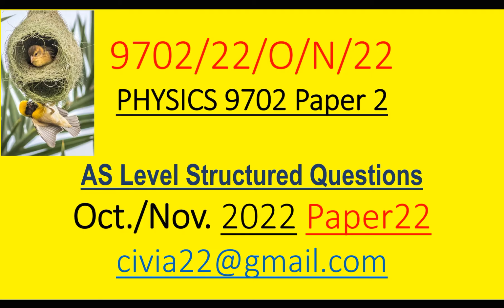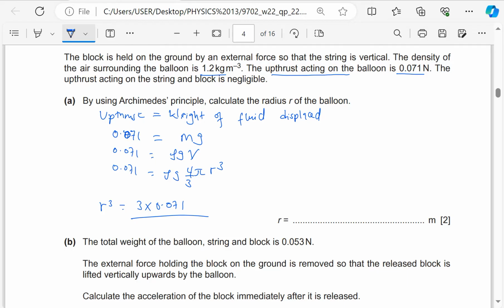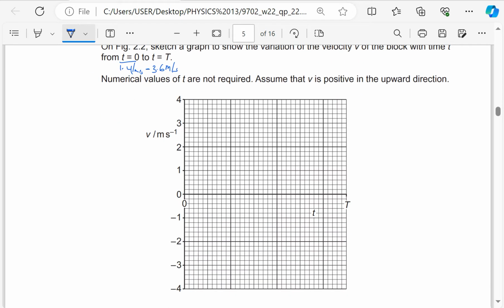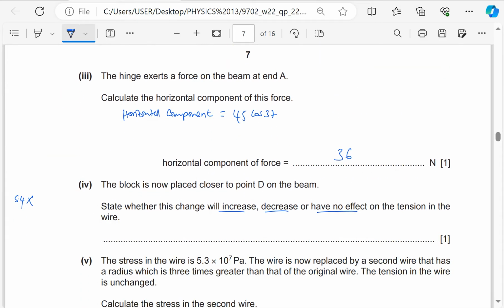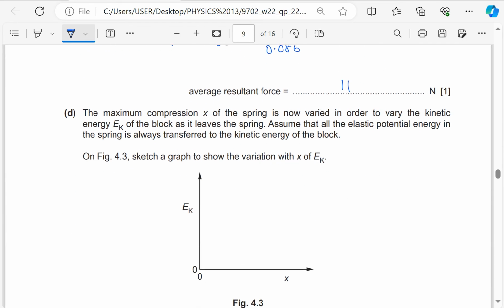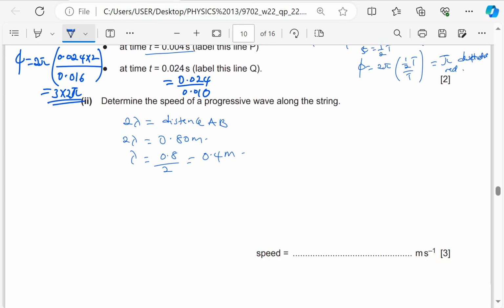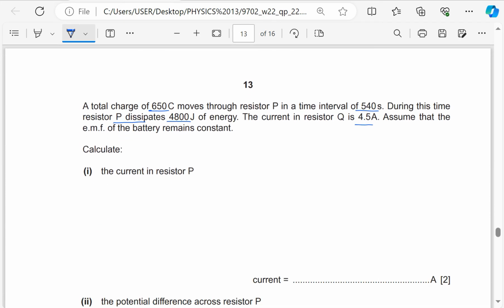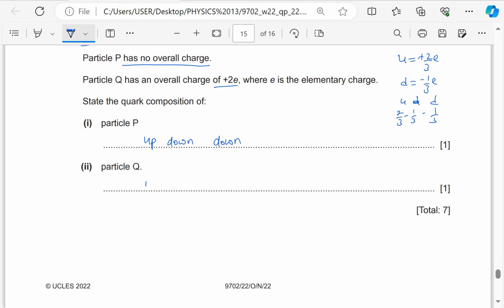CAIE AS Physics 9702 OCTOBER /NOVEMBER 2022 Paper 22